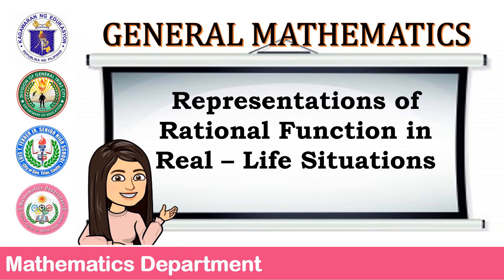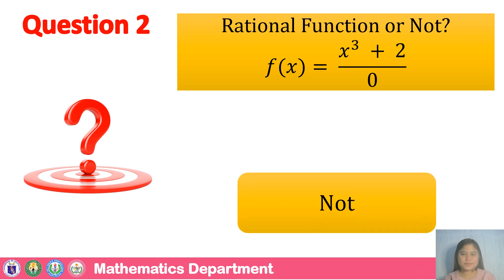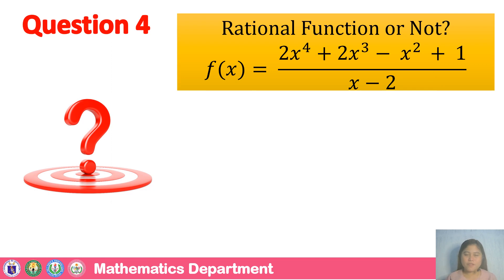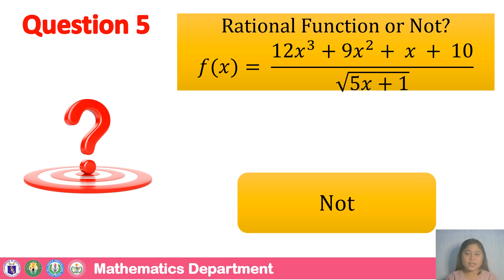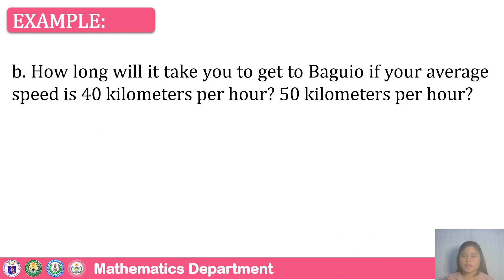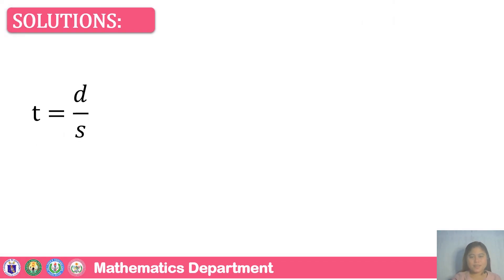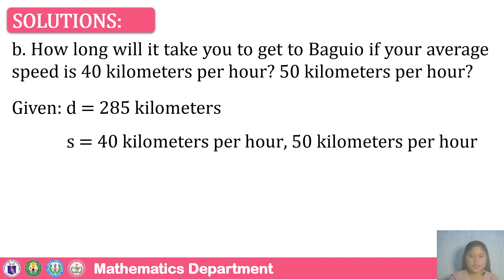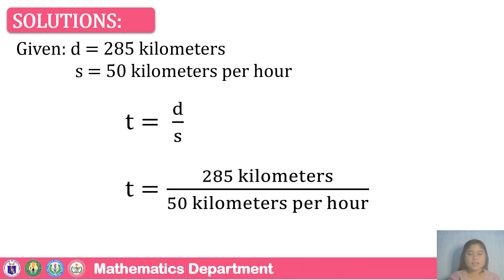Representation of Rational Function in Real Life situation By. Ms. Judy Ann M. Gutierrez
Advance Video lesson  of Module 5 of Most Essentials Learning Competencies  in General Mathematics made and presented  By Ms. Judy Ann M. Gutierrez